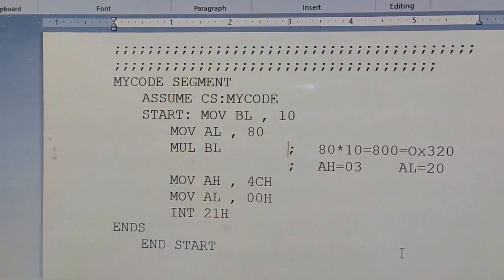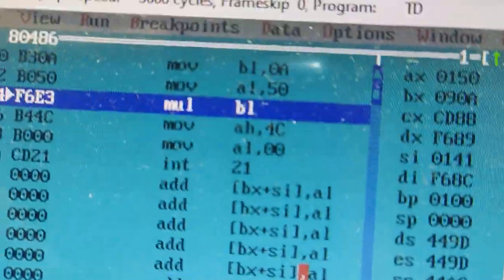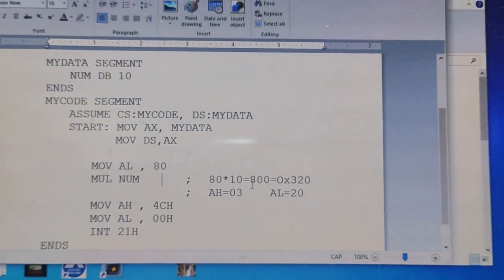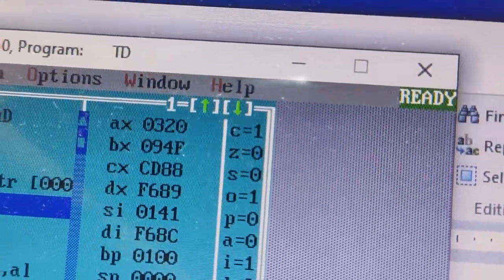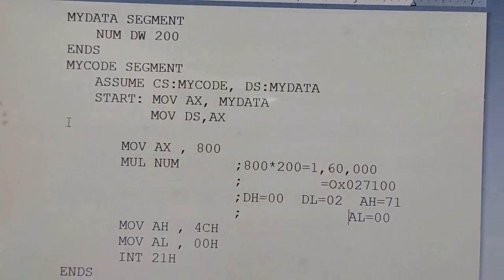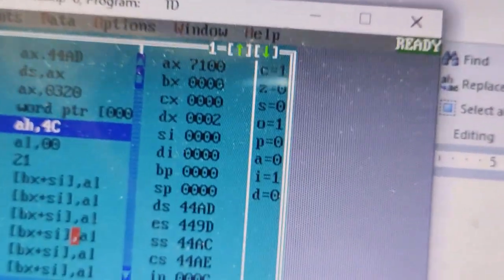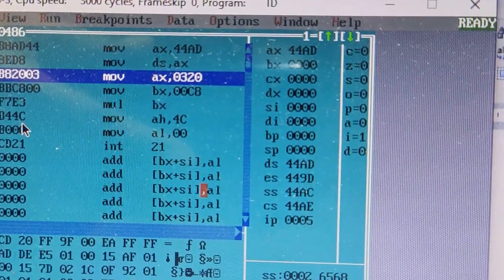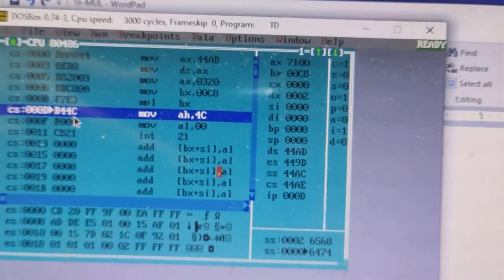8086 MUL Instruction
Use F7 for Tracing in Turbo Debugger